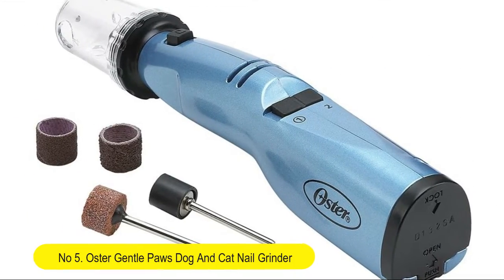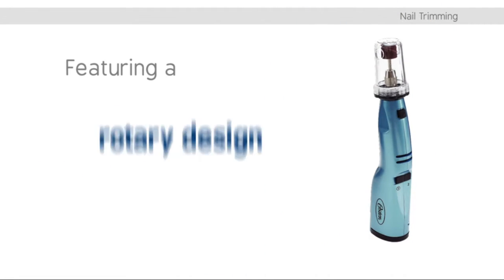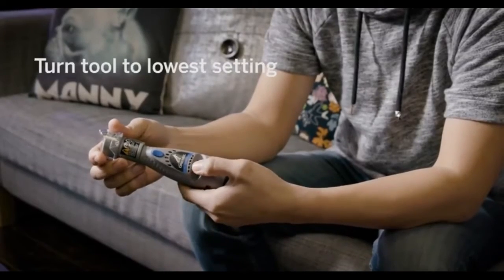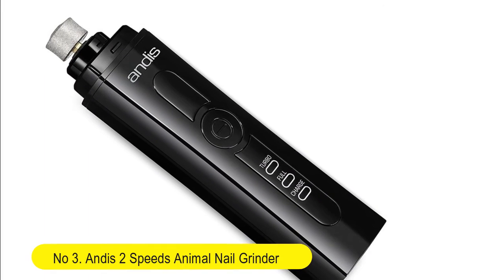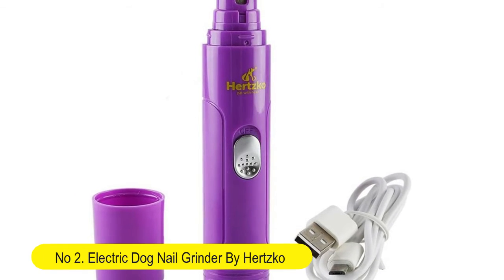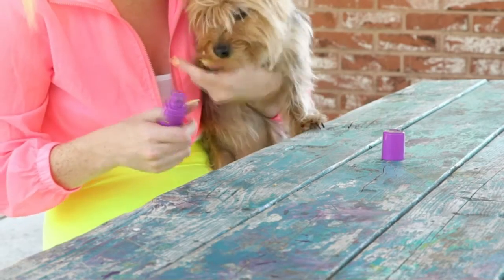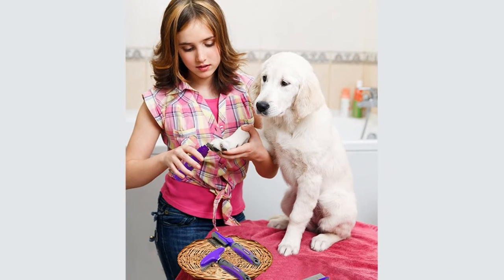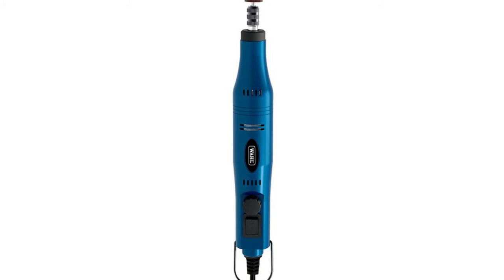Top 5 Latest Pet Nail Grinder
Top 5 Latest Pet Nail Grinder are ideal for grinding nails, trimming, shaping and smoothing on all small and large pets.

So you can visit to Top 5 Latest Pet Nail Grinder from Amazon first. Just follow to below links :

0:13 05. Oster Gentle Paws Dog And Cat Nail Grinder

0:50 04. Dremel Pet Grooming Kit

1:43 03. Andis 2 Speeds Animal Nail Grinder

2:11 02. Electric Dog Nail Grinder By Hertzko

3:12 01. Wahl Professional Animal Nail Grinder

Top 5 Latest Pet Nail Grinder Review
Top 5 Latest Pet Nail Grinder 2021

Portions of stock footage of products was gathered from multiple sources including, manufacturers, fellow creators and various other sources. The footage in our videos was Make as educational material/promotional. If something belongs to you, and you want it to be removed, please do not hesitate to message us.